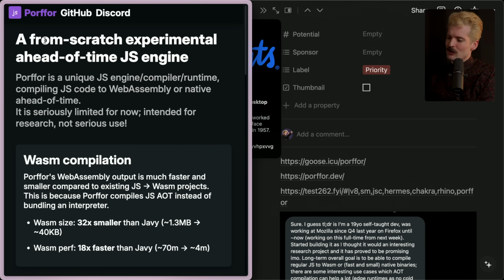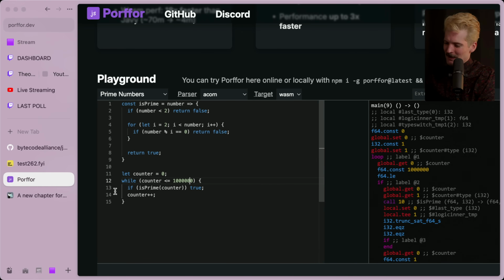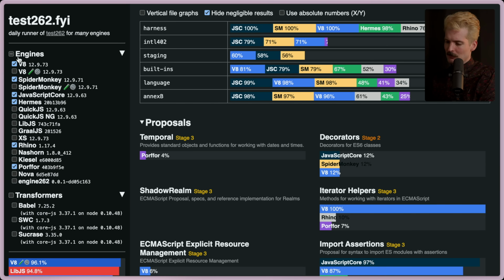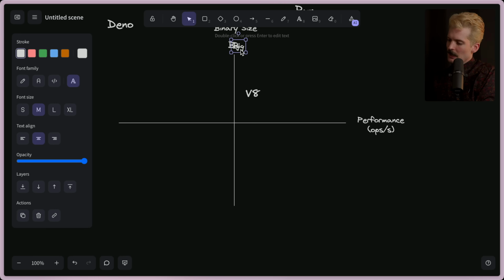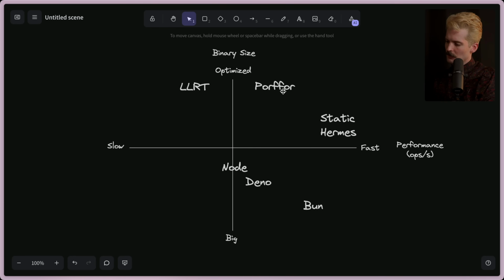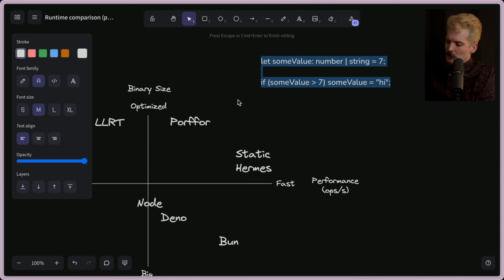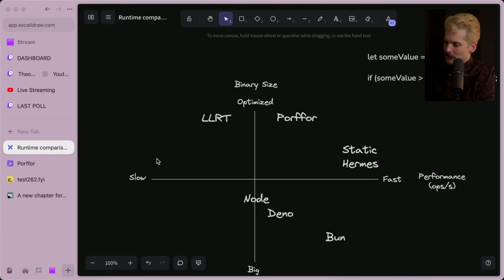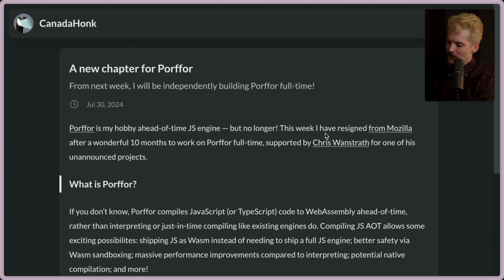Porffor: Compile Your JavaScript To WebAssembly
Porffor is a fascinating new project and I'm really hyped to see where it goes. WASM is not a magic bullet, and CanadaHonk isn't pretending it is. This realistic approach to Ahead-Of-Time (AOT) JavaScript compilation is genuinely hype af